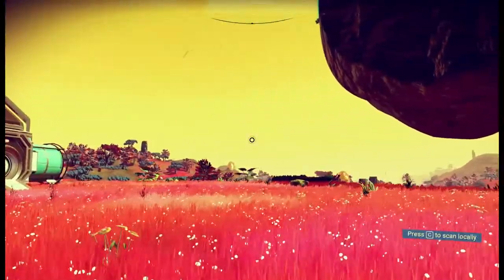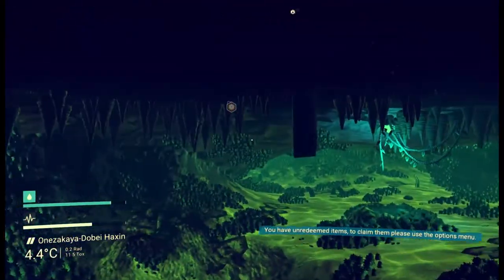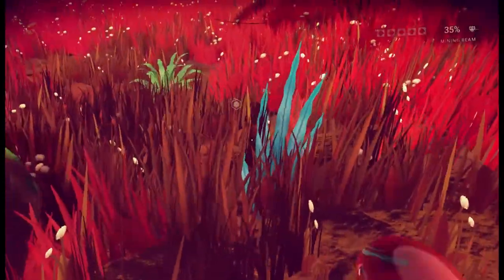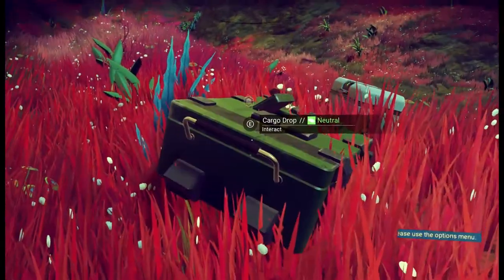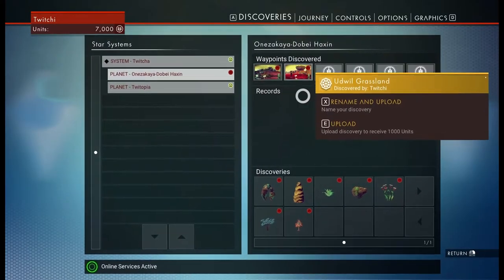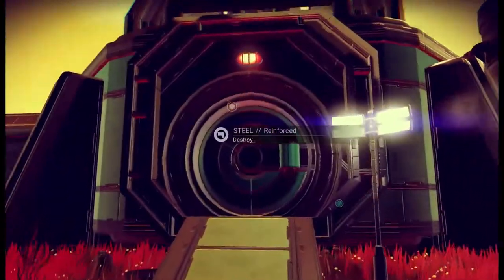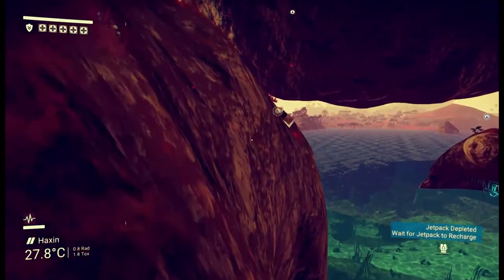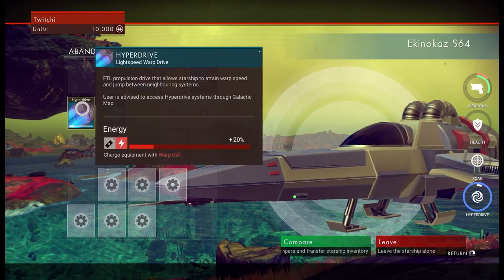No Man's Sky - 3 Bountiful exploration